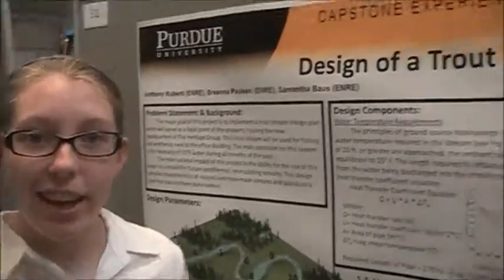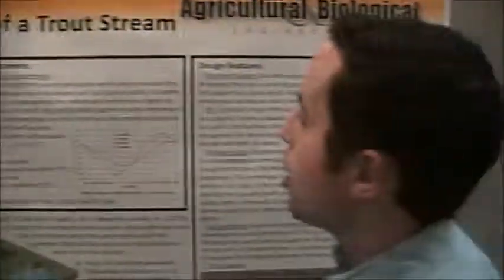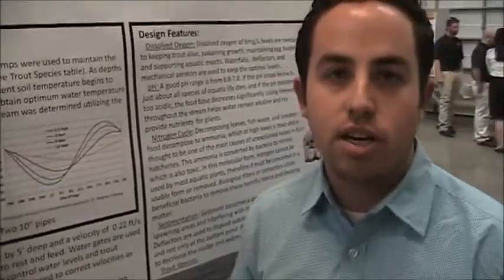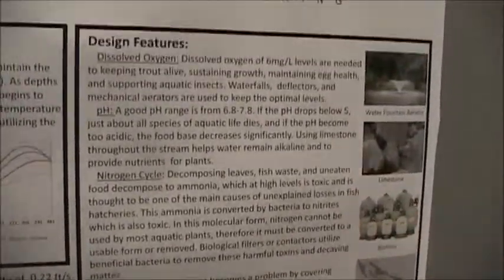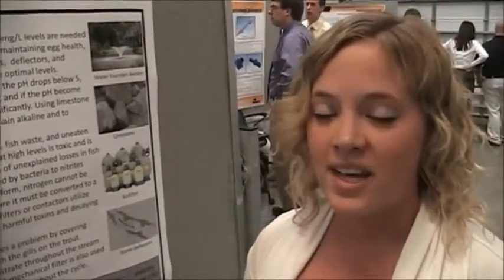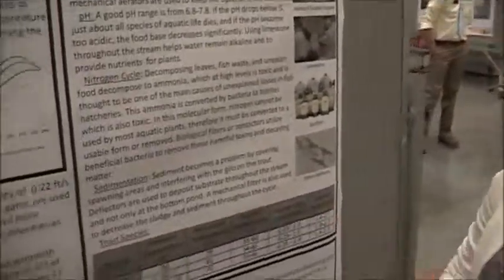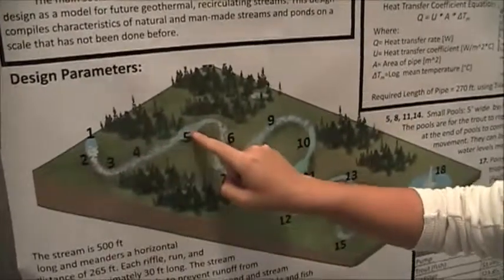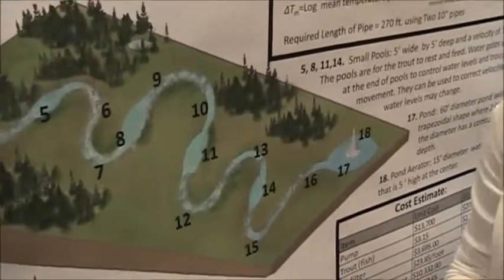Design of a Trout Stream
2014 Agricultural & Biological Engineering Senior Capstone Project

Purdue University

Environmental & Natural Resources Engineering